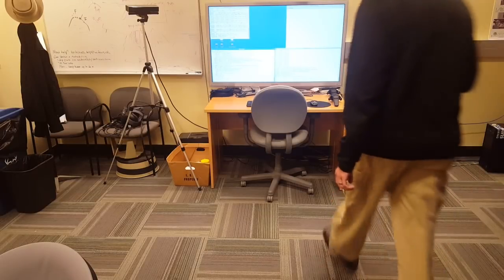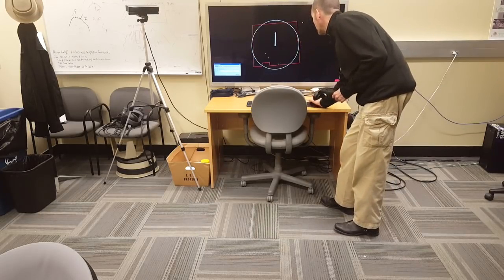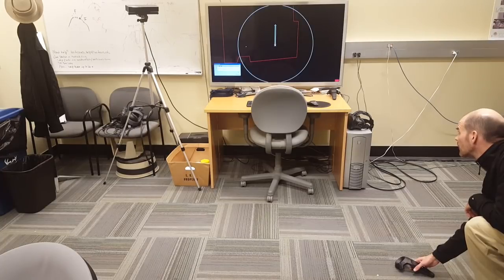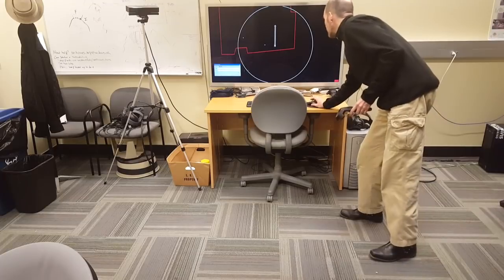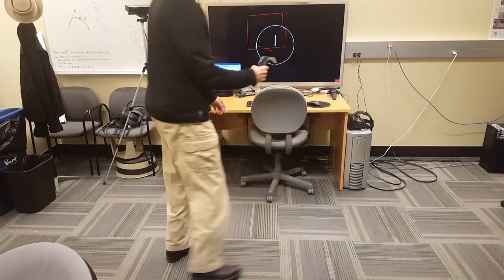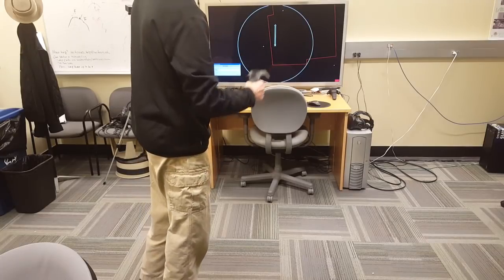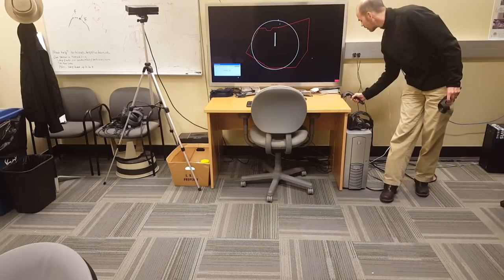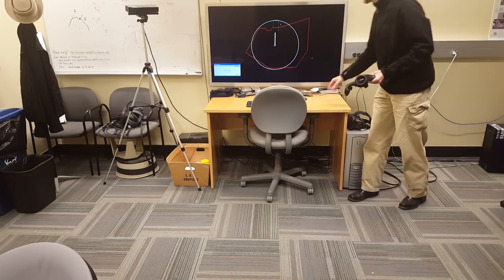Configuring a VR Environment in Vrui using RoomSetup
A video showing the procedure to configure a physical environment for subsequent use of Vrui-based VR applications with an HTC Vive VR headset.

This video is part of a set-up guide for the Vrui VR development toolkit, "Set-up Instructions for Vrui with HTC Vive Head-mounted Display,"